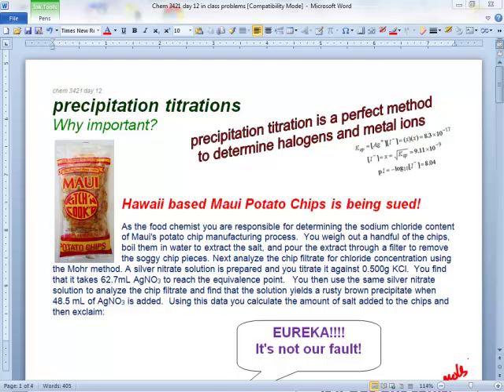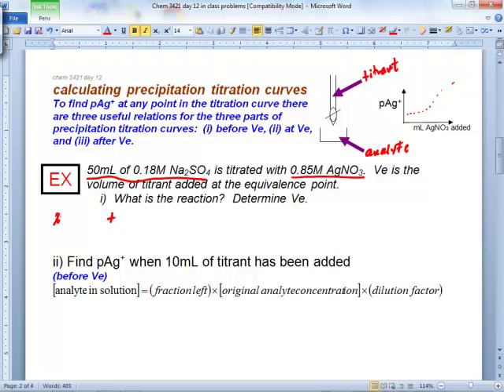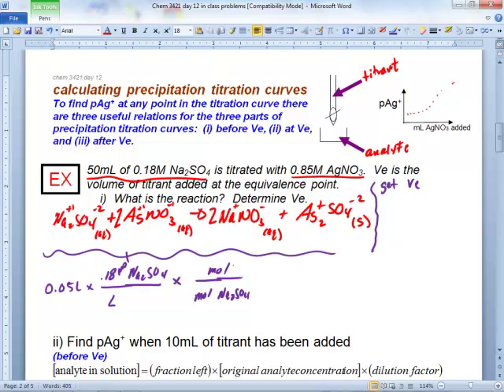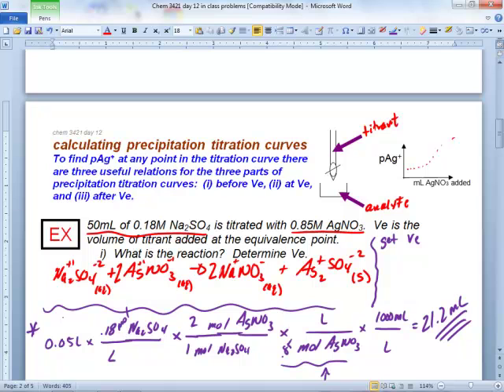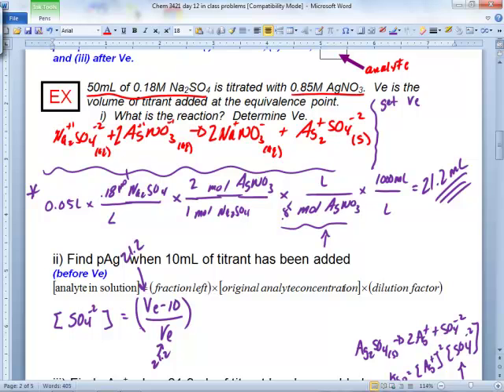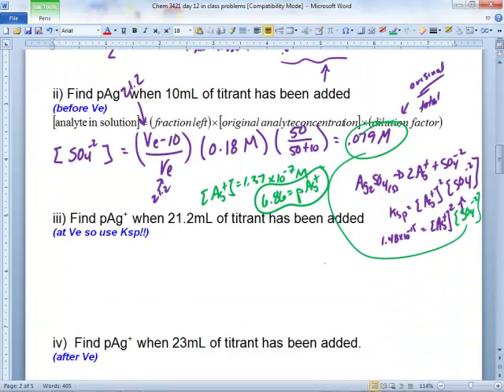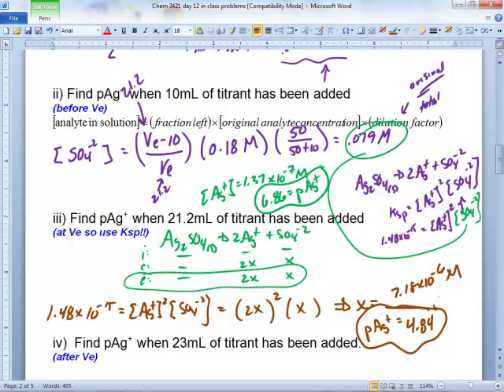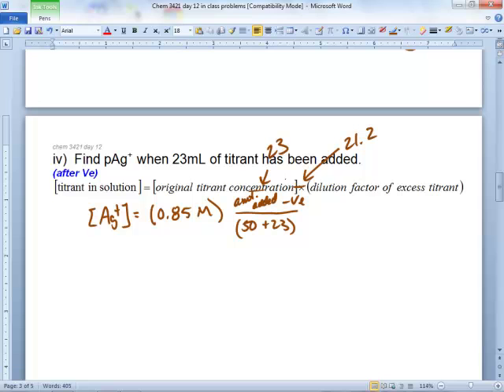chem 3421 day 12 fall 2012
how to calculate precipitation titration curves, (calculating metal concentration before, at, and after Ve)